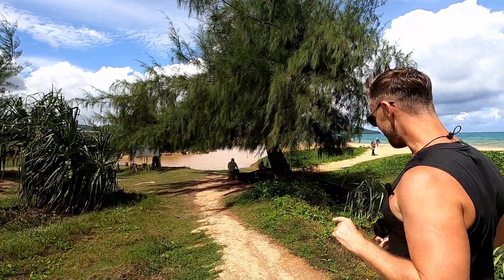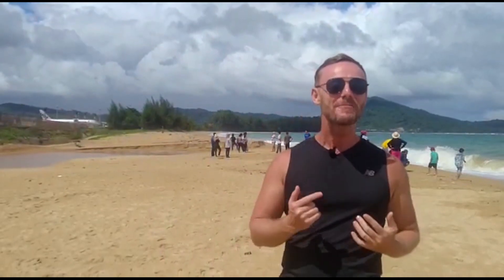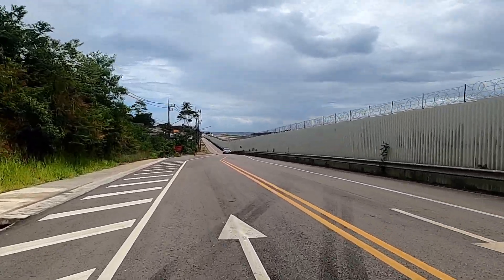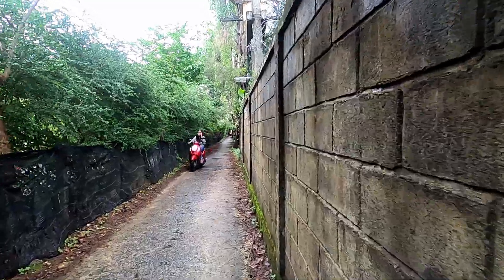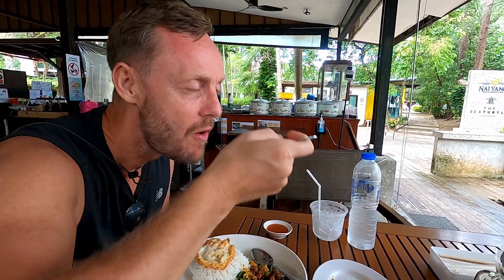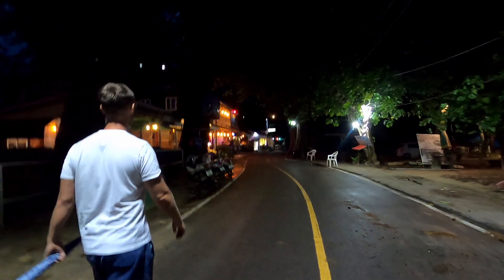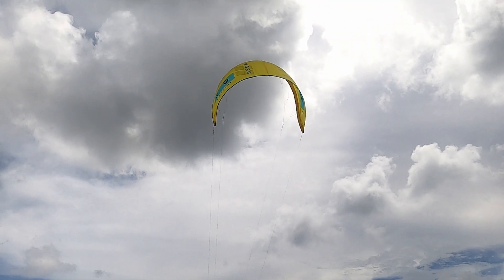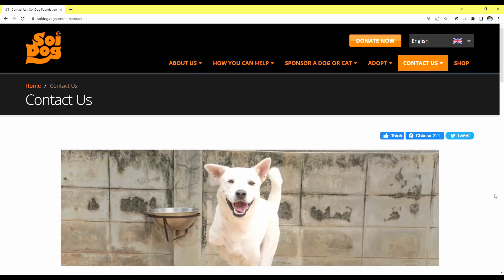Phuket's North / Planespotting Near Phuket Airport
Are you wondering where to stay in Phuket? Have you considered Nai Yang or Mai Khao close to Phuket Airport?

A fun thing to do in Phuket when you are in the north is planespotting.  This is definitely an activity activity worth considering if you are planning on staying in the north of Phuket. The two areas close to the airport are called Mai Khao and Nai Yang.

Nai Yang
Nai Yang Beach -   Off the beaten track hidden gem.  Not very well known with first time travellers but popular with return visitors. Many fun bars and restaurants.  This part of Phuket is a lot quieter and much more peaceful. Not yet overly developed. This is what Phuket was probably like many years ago.

Mai Khao
Unspoiled beach. You can walk between Nai Yang Beach and Mai Khao beach within 30 minutes.
It’s the longest beach in Phuket. No beach chairs, no umbrellas and no food vendors.
Planes land over the south end of the beach.
See local people fishing.

Hotel - Sun and Sea Nai Yang

Timestamps
00:00 Introduction
00:41 How to get to Mai Khao Beach
01:36 Planespotting at Mai Khao Beach
03:42 Sun and Sea Room Tour
04:11 Dancing with locals at Nai Yang Beach
05:07 Ibrahim Beef Noodle Restaurant
06:07 Phen's Restaurant ( On The Beach)
07:01 Nai Yang Nightlife Area
07:31 Massage Shops, Bars and Restaurants in Nai Yang
08:16 Nai Yang Beach - Kitesurfing
08:43 Soi Dog Foundation
09:09 Please Subscribe